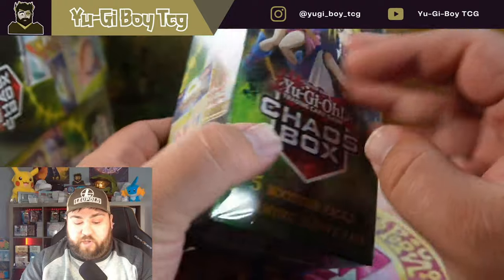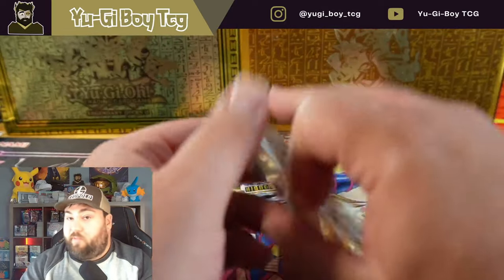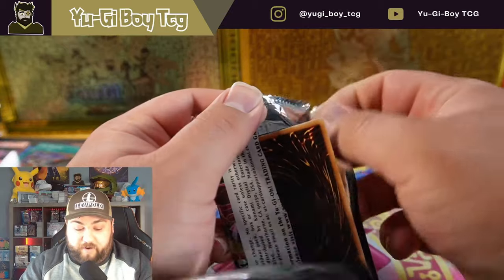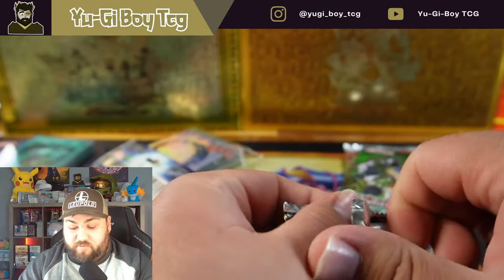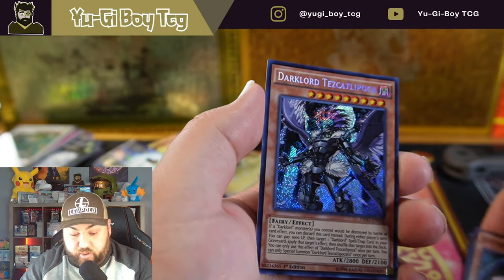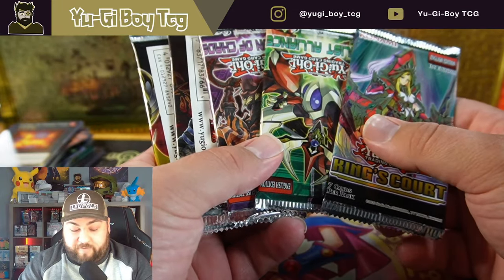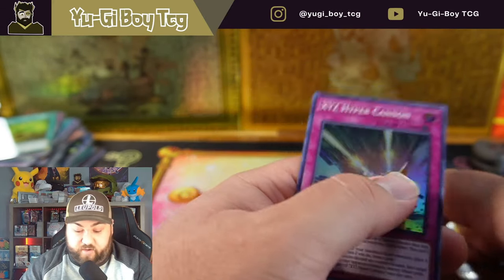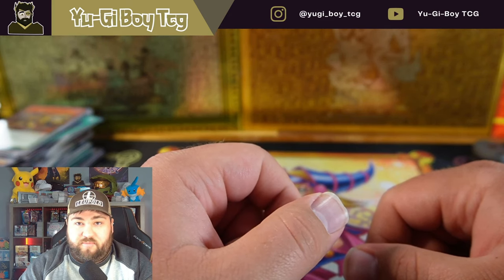Yu-Gi-Oh! Walmart Mystery Chaos Boxes!!!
Todays video is the awesome Mystery Chaos Boxes from Walmart and Meijer!!!